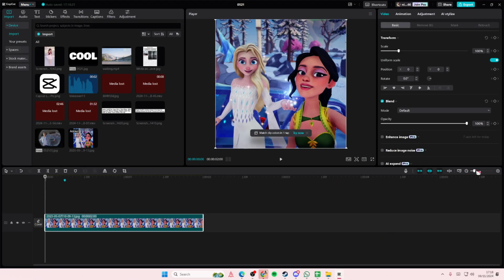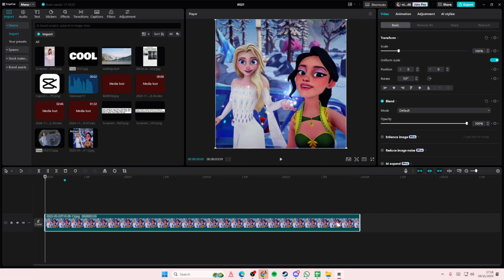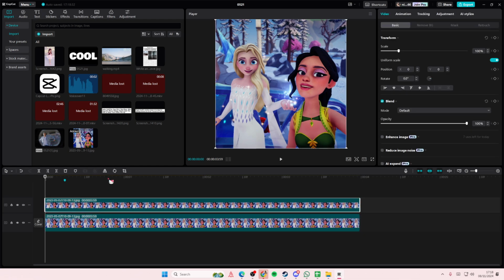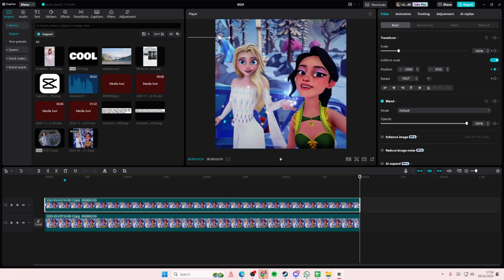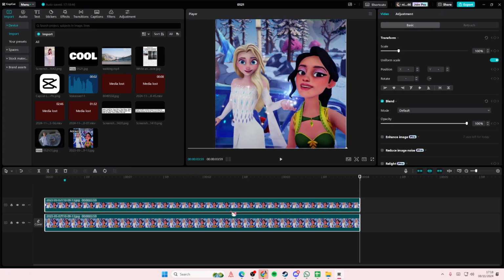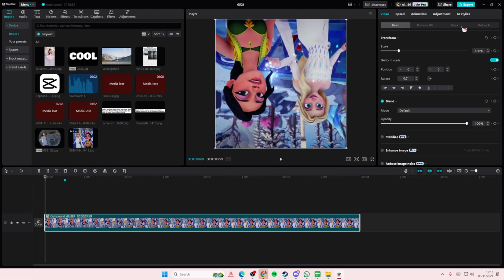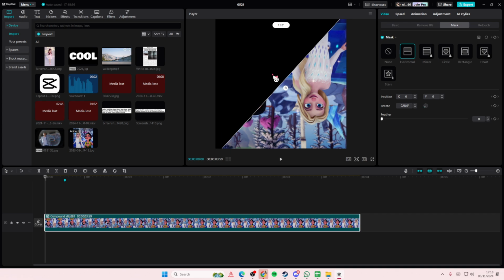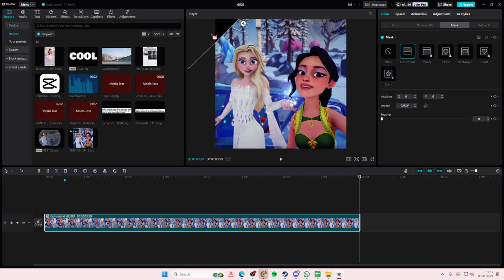⚡️ ULTIMATE: Page curl tutorial on capcut | Step by Step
This tutorial will show you how you can create this page curl animation on CapCut PC.